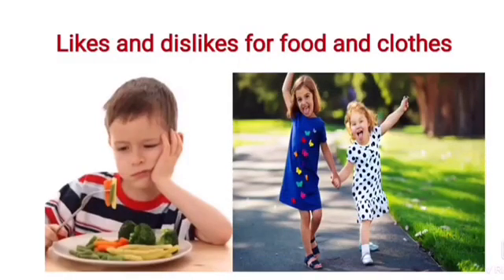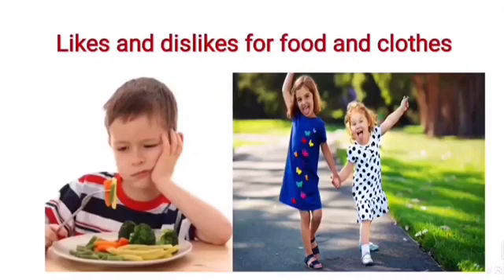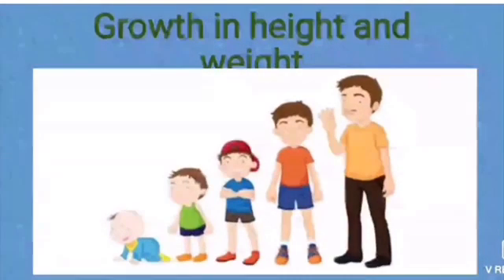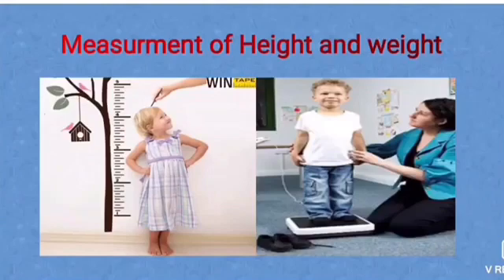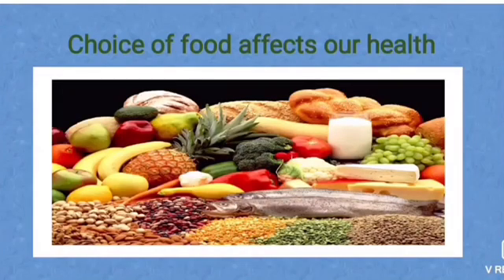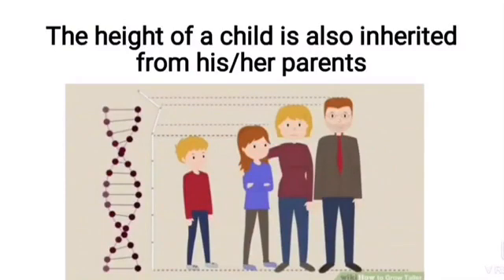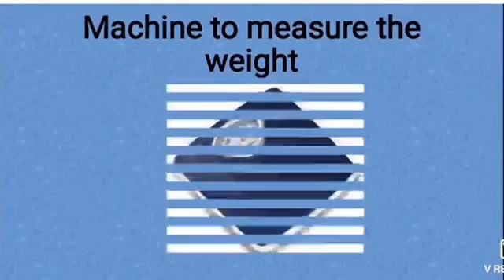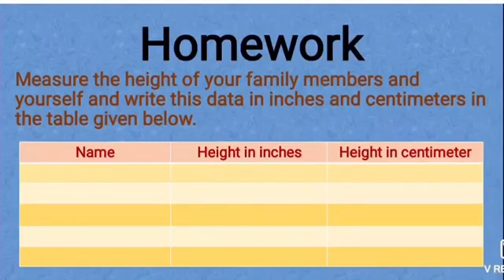Class 5 chapter -3Learning about measurement of weight and height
Neelam EVS English medium